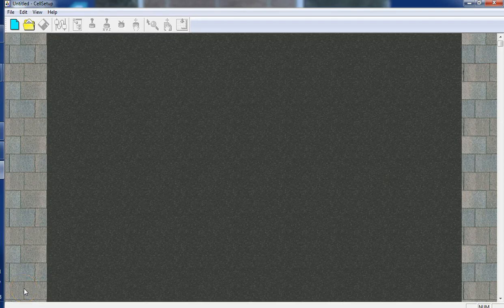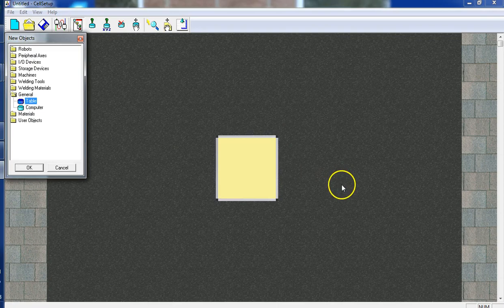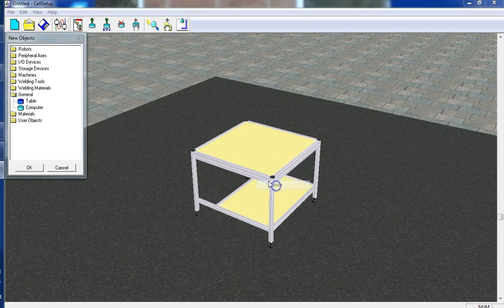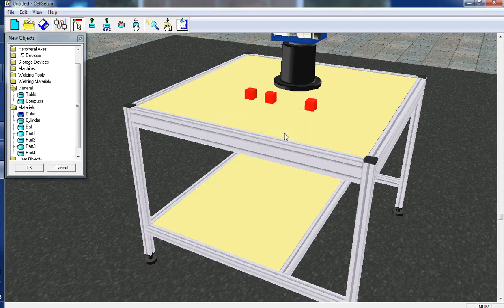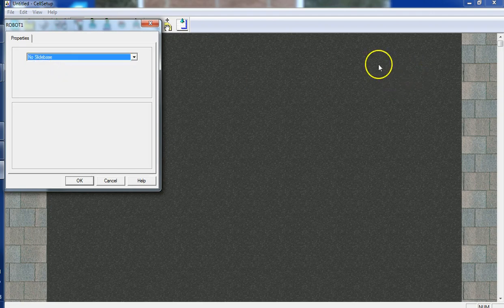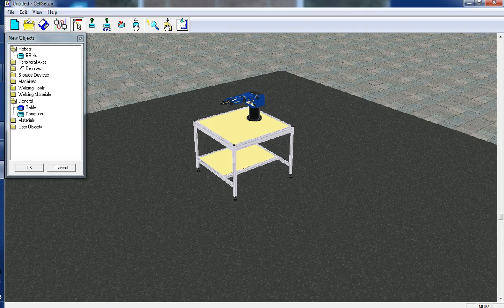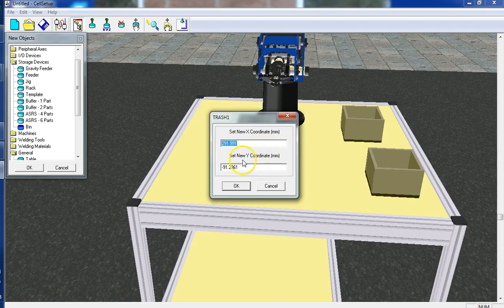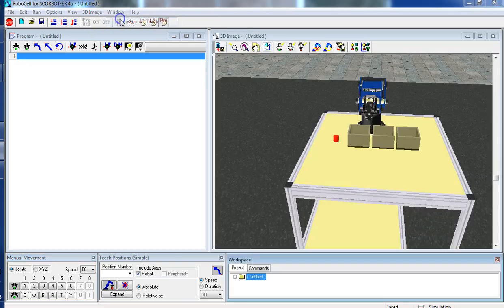CellSetup Activity C and D